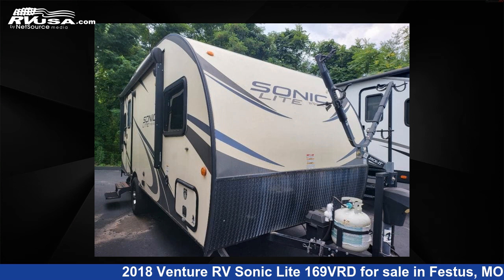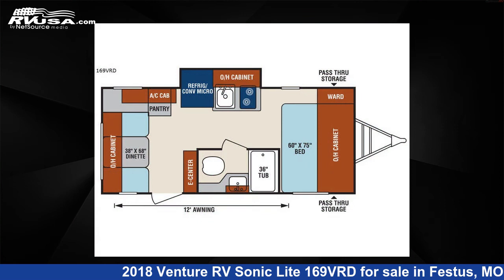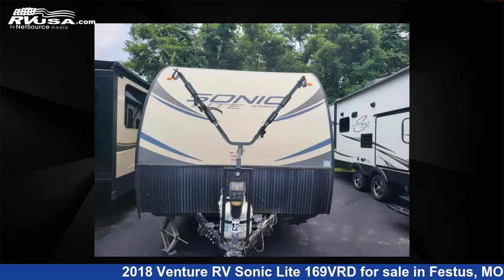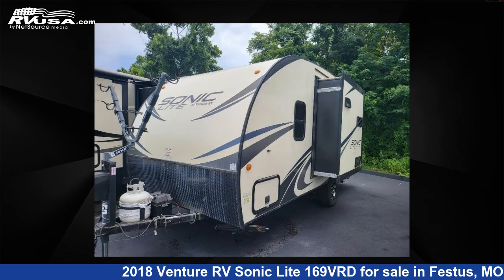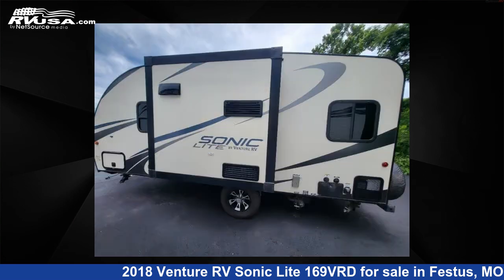Amazing 2018 Venture RV Sonic Lite Travel Trailer RV For Sale in Festus, MO | RVUSA.com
This 2018 Venture RV Sonic Lite 169VRD is a Travel Trailer RV. It is located in Festus, MO 63028 and is offered for sale by Optimum RV - St. Louis. This Used Venture RV and features 1 slideout, sleeps 3, Slideout, and 38 gal fresh water capacity..